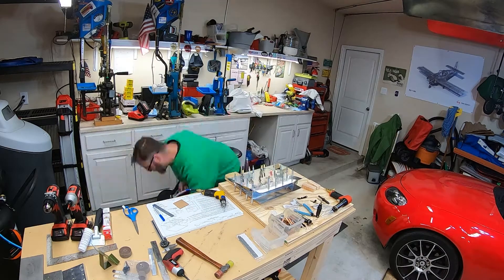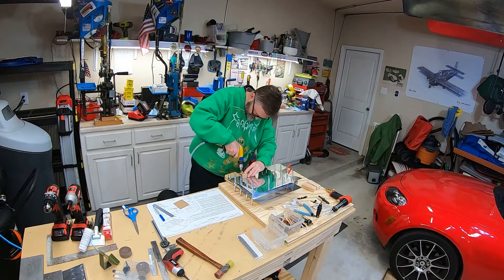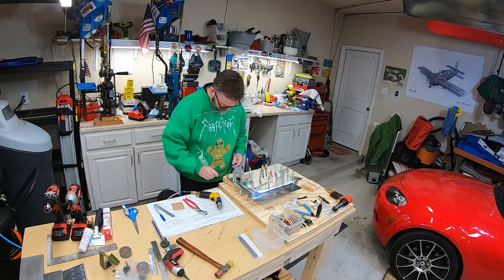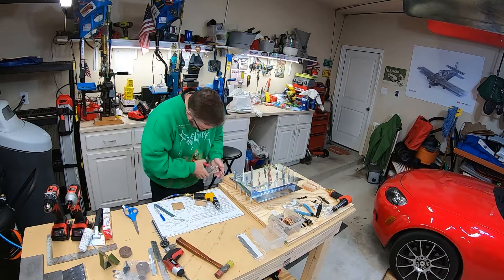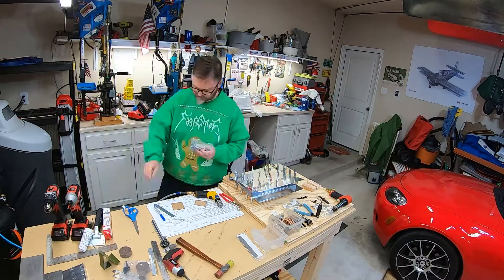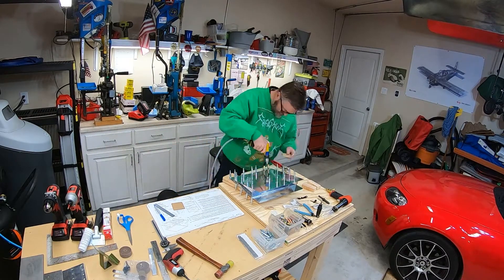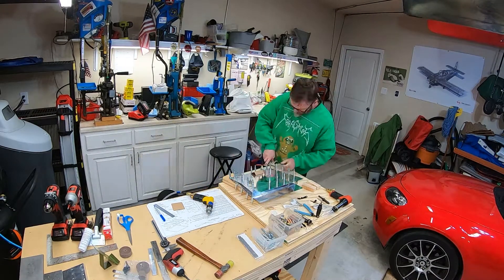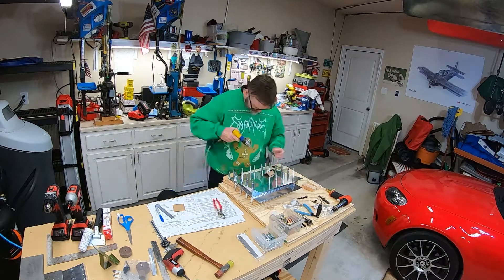Vans practice kit step 7